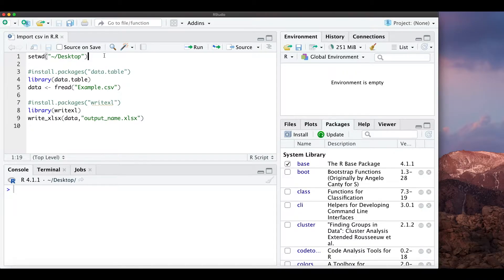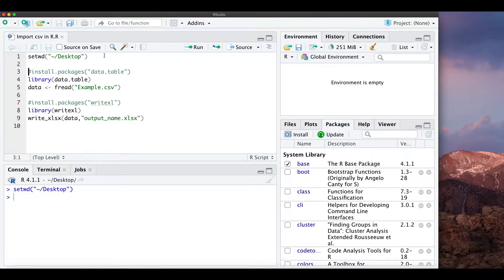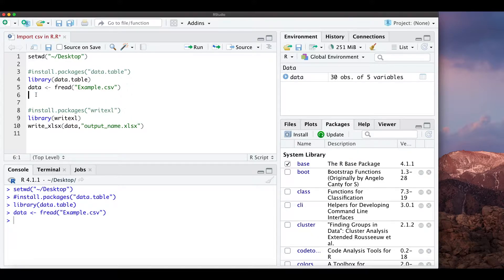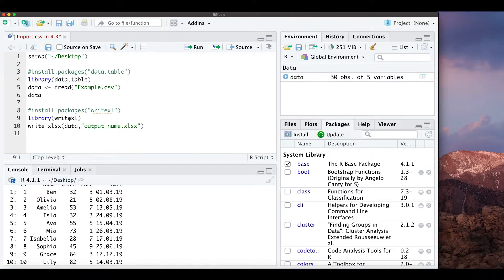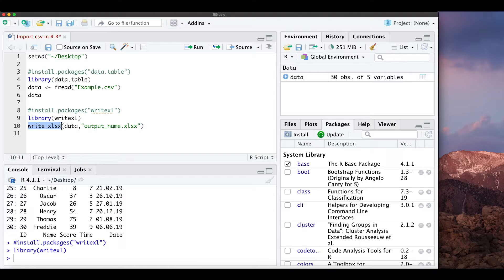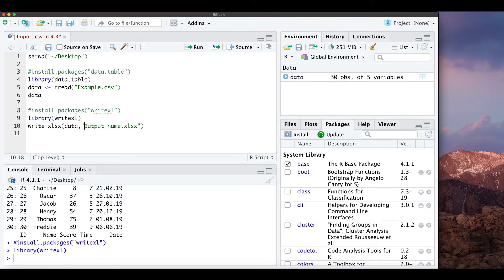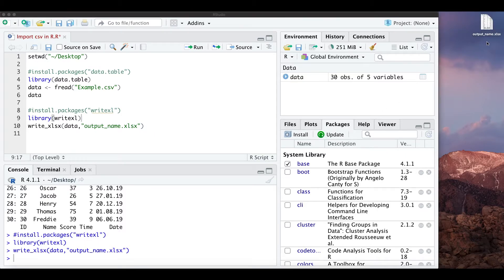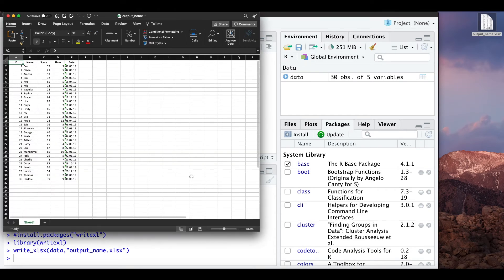How to export an Excel file in R (1 minutes)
This video explains how to simply export an Excel file in R. To further analyze data, it might be useful to create an Excel sheet after the R manipulation.